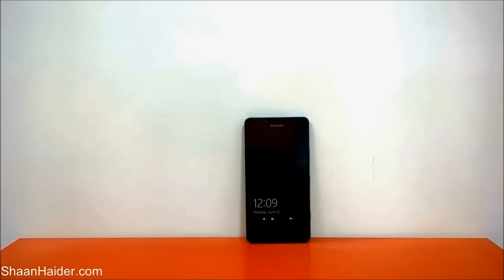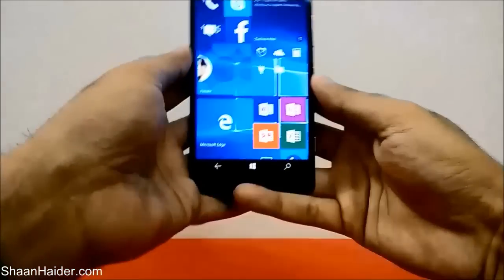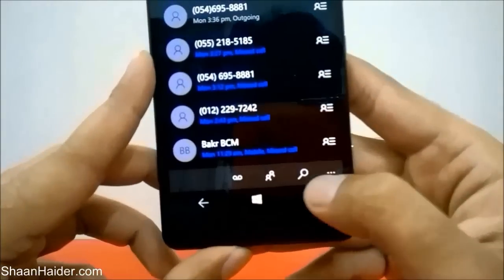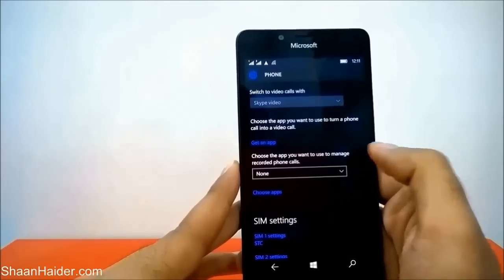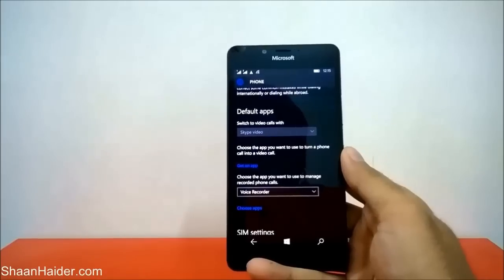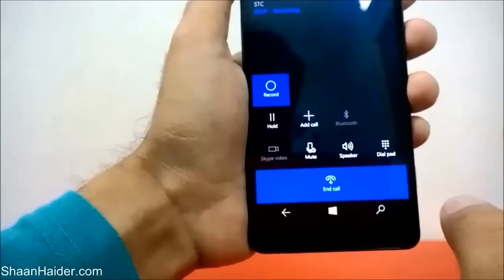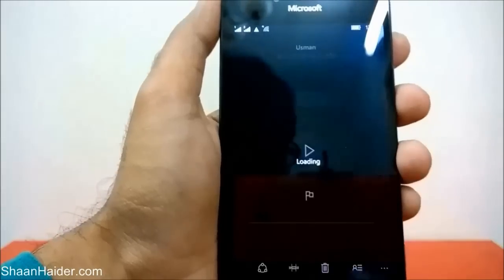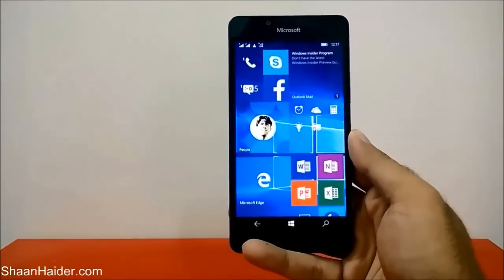How to Record Phone Calls on Microsoft Lumia 950, 950 XL, 650, 550 or ANY Windows 10 Phone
How to Setup and Use "Windows Hello Beta" IRIS Scanner on Lumia 950 and 950 XL